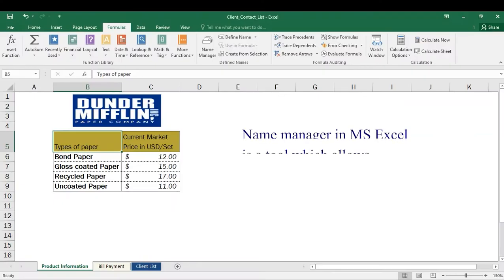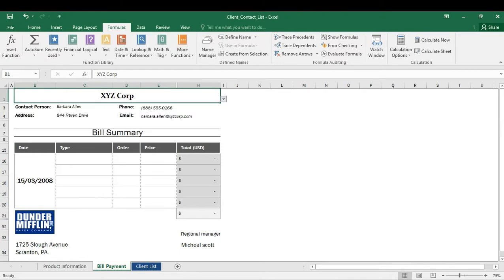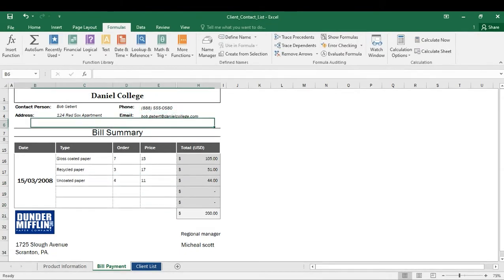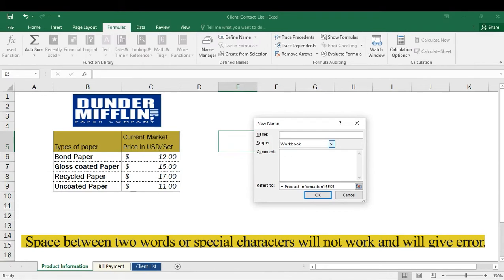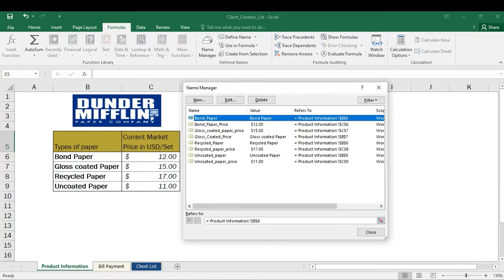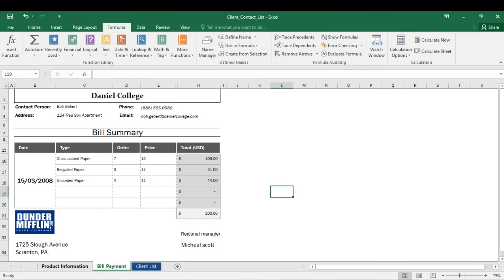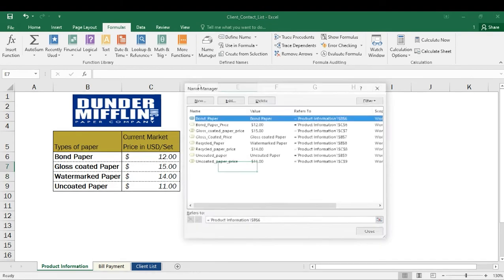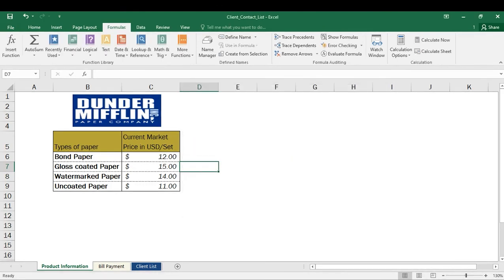How to use Name Manager in MS Excel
In this tutorial we are explaining how to create name manager, Editr and detele the same along with its benefits.